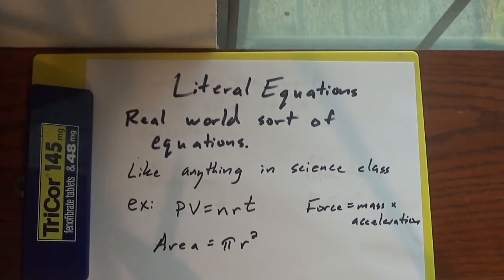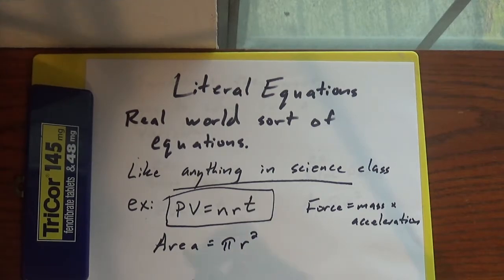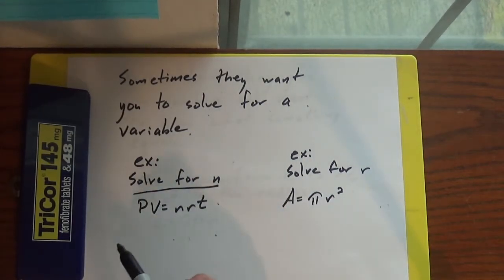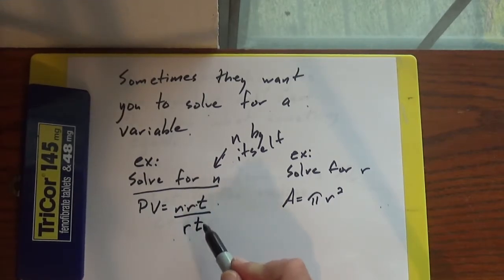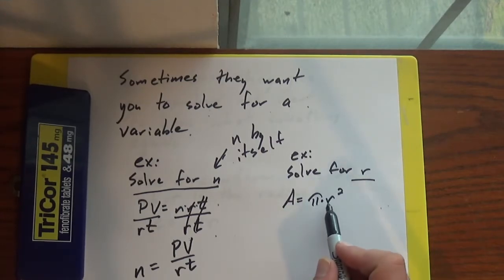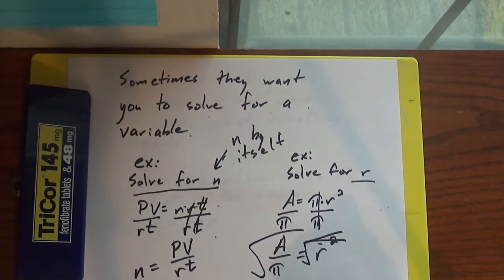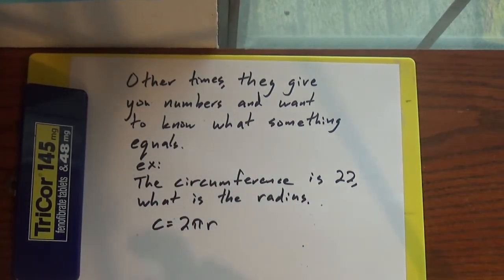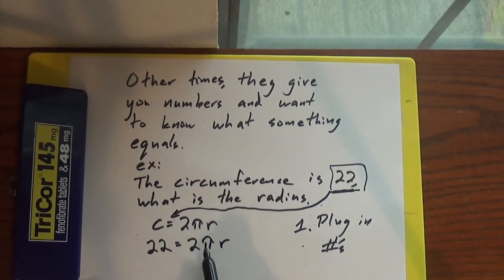Lake Math Literal Equations aka "Why aren't there any numbers in my math problem?"